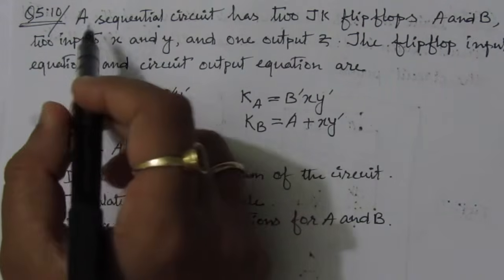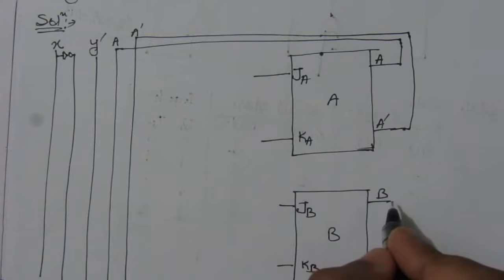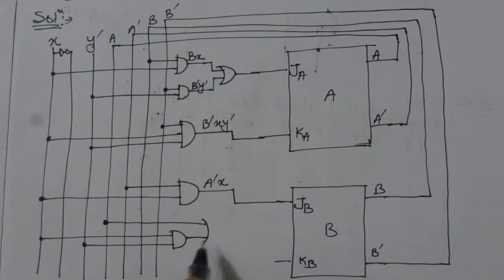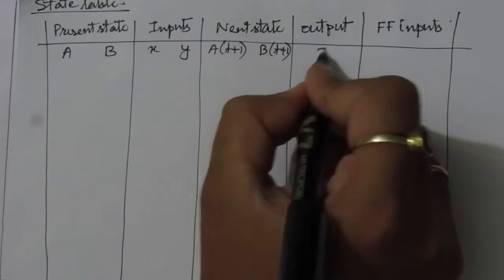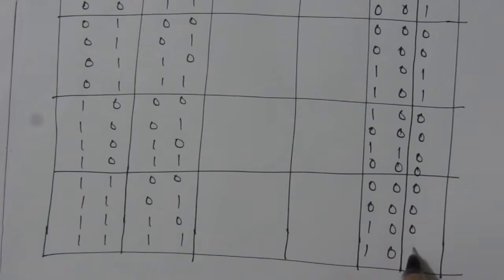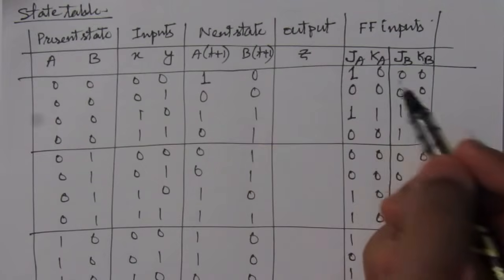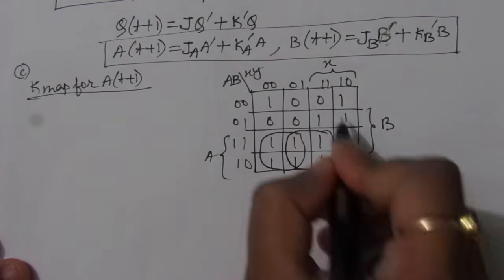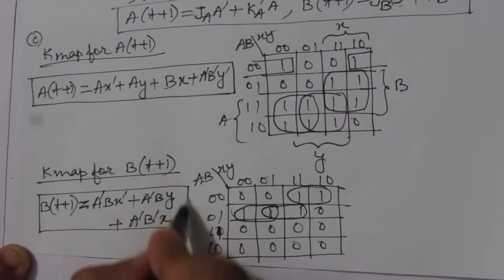Q. 5.10: A sequential circuit has two JK flip-flops A and B, two inputs x and y, and one output z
Q. 5.10: A sequential circuit has two JK flip-flops A and B, two inputs x and y, and one output z. The flip-flop input equations and circuit output equation are
J_A =Bx+B'y'  J_B =A'x
K_A =B'xy'  K_B =A+xy'
z = Ax'y' + Bx'y'
(a) Draw the logic diagram of the circuit.
(b) Tabulate the state table.